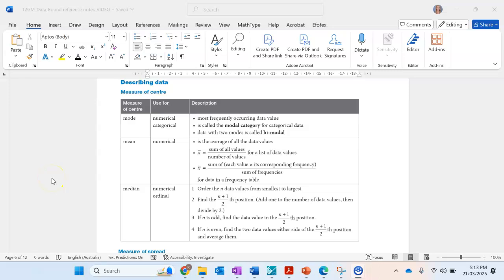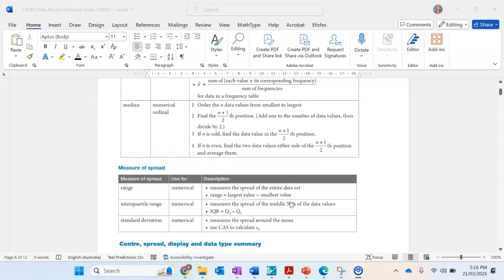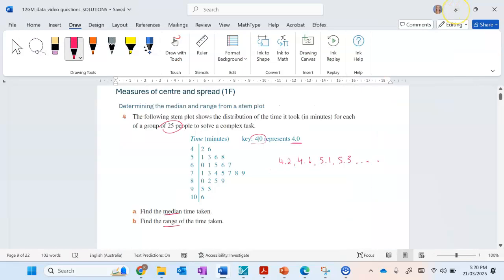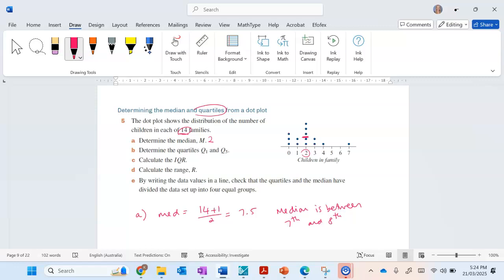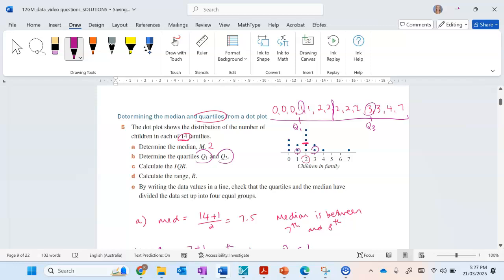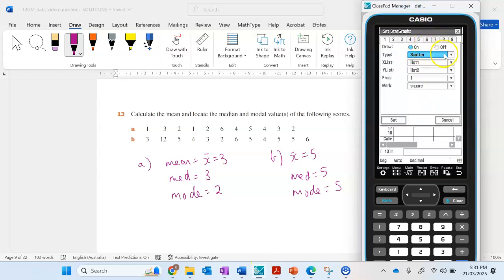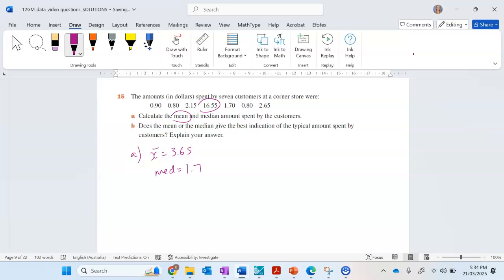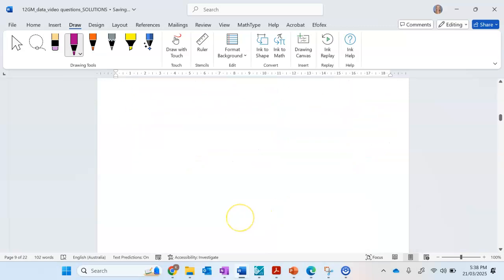12GM_measures of centre and spread